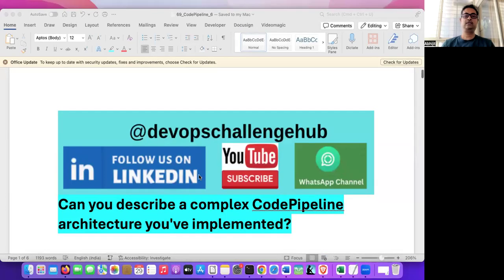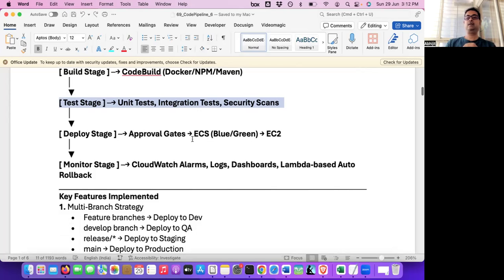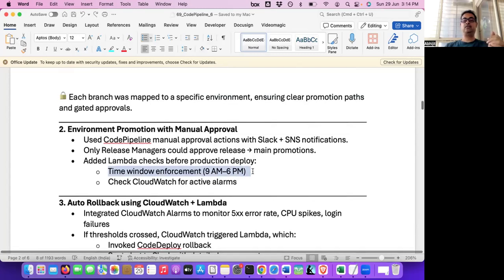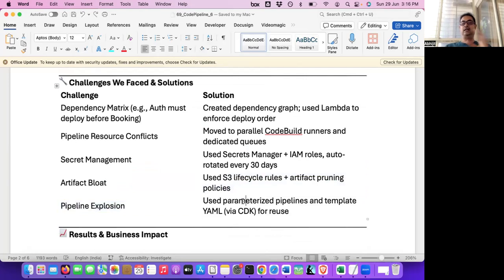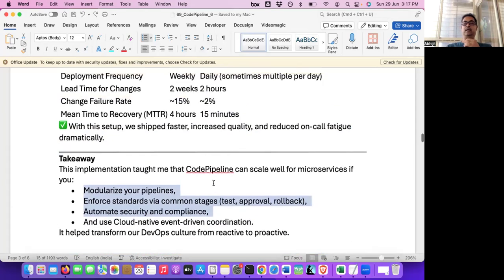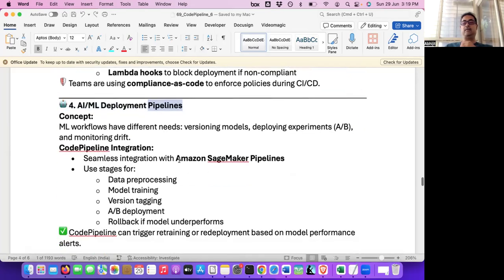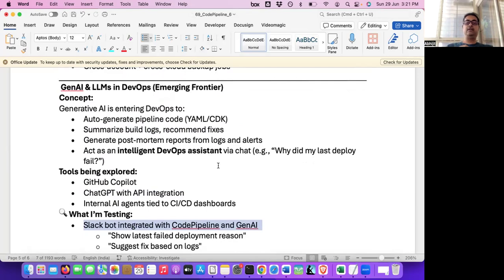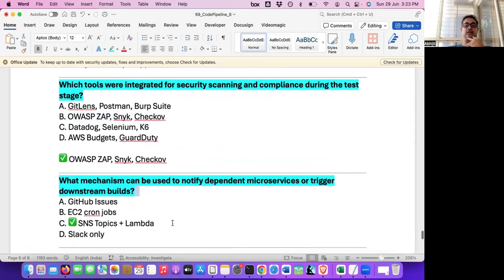AWS Devops Interview Question: Q68 CodePipeline Interview Question Part 5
AWS Devops Interview Question: Q68 CodePipeline Interview Question Part 5#aws